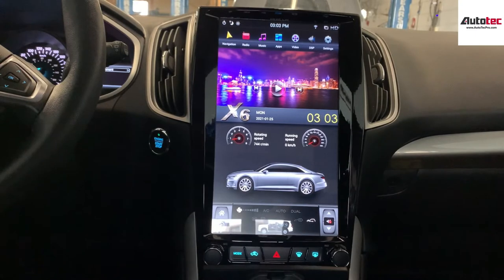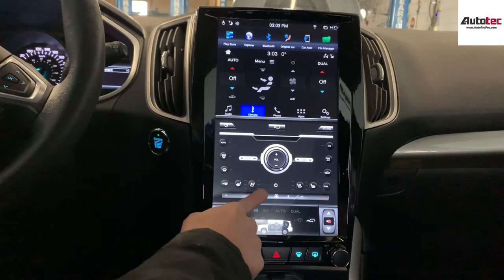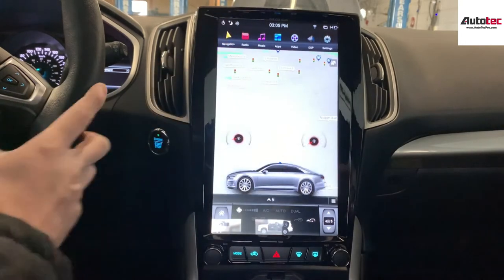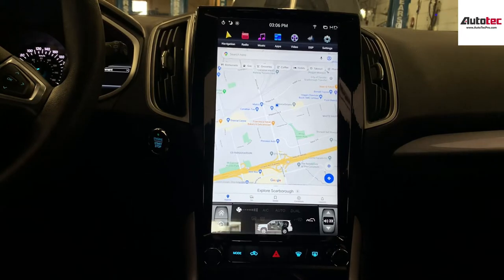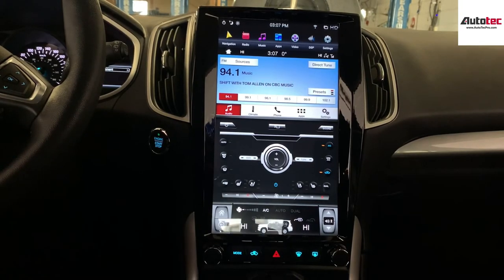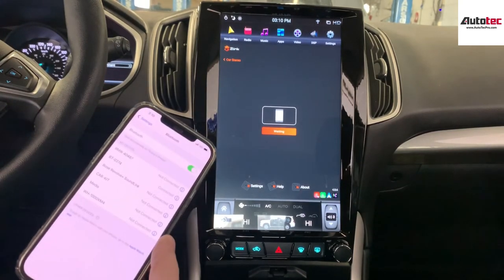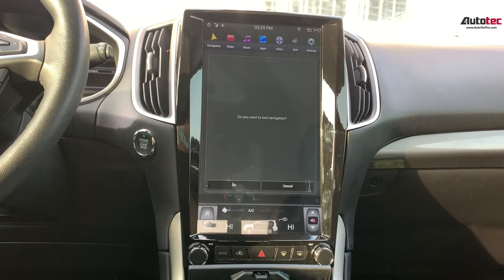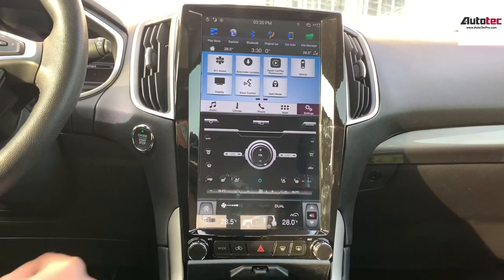[ZWNAV] Ford Edge2015- 2019 13. 6 HD Tesla Style Android Screen Navigation CarPlay Android Auto